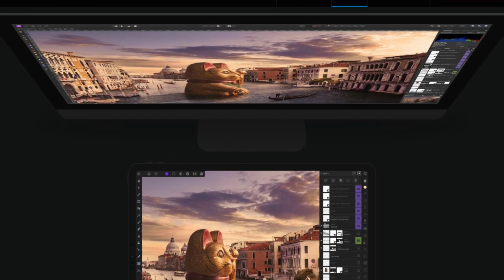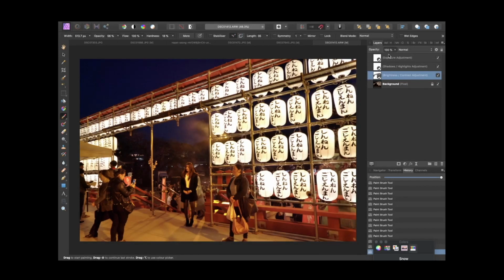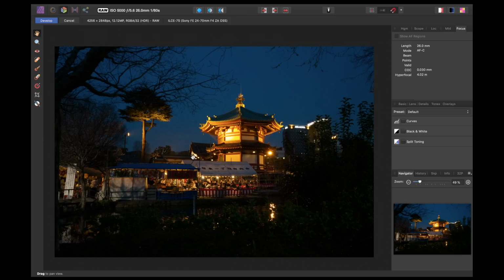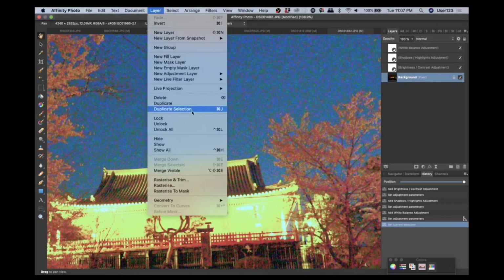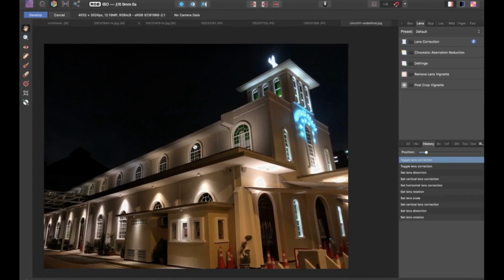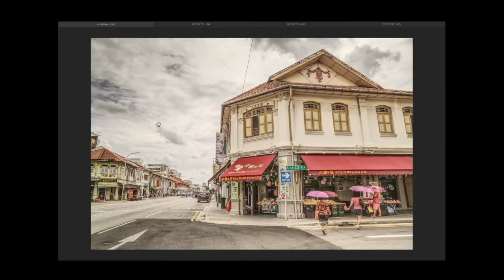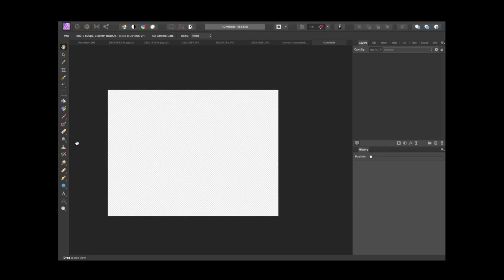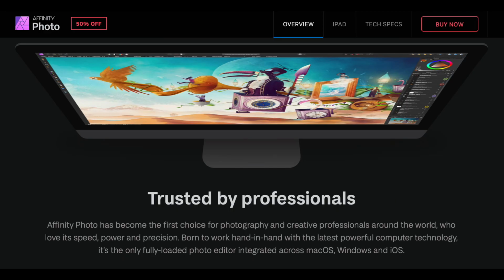True Lightroom (and Photoshop) alternative? Affinity Photo Mac 2020 Review. 10 Useful Features.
In the competitive world of photo editing apps Is Affinity Photo for the Mac worth your money? Does it have enough features to replace Lightroom and Photoshop for the average enthusiast? Watch the video to find out!